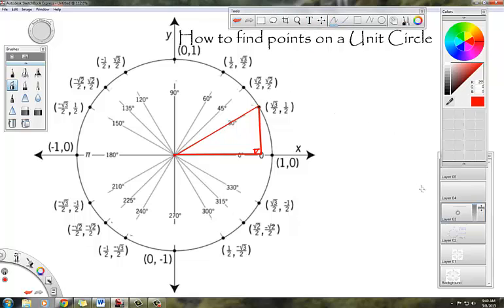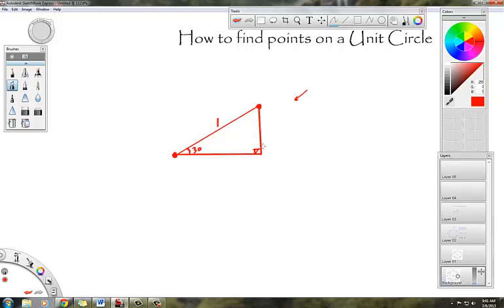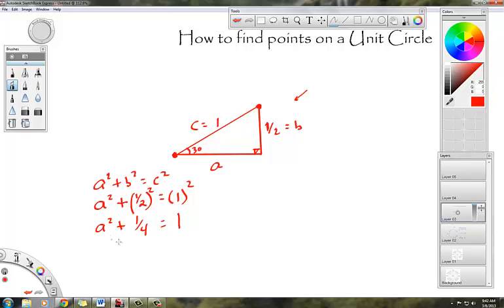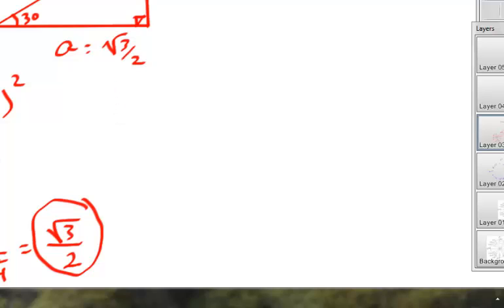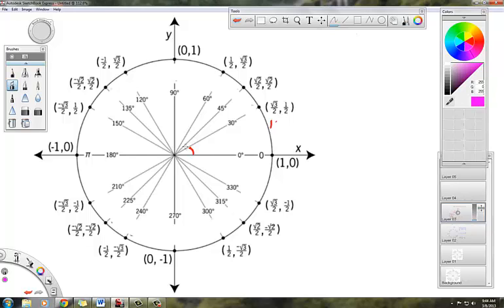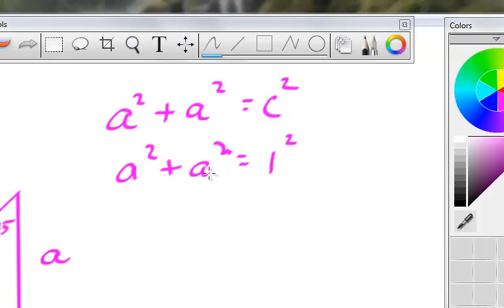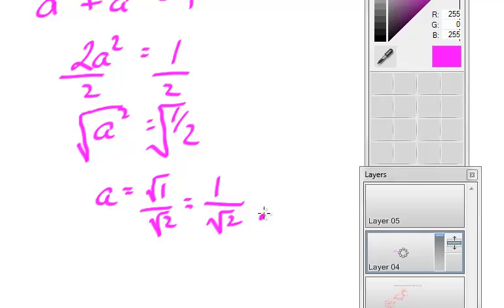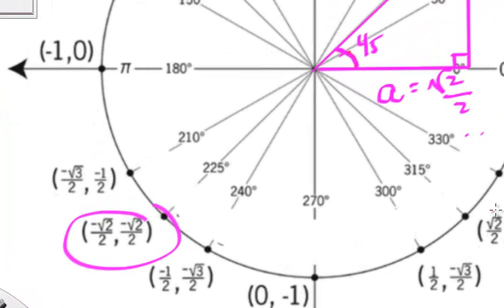PRE CALC finding points on a unit circle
This tells you how to find the coordinates of a unit circle